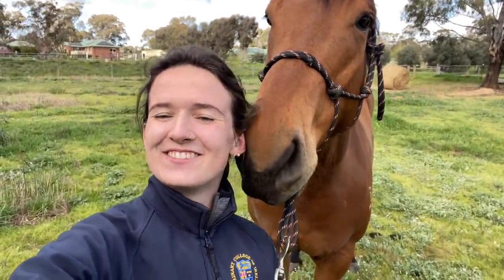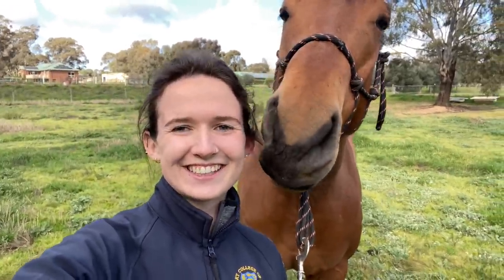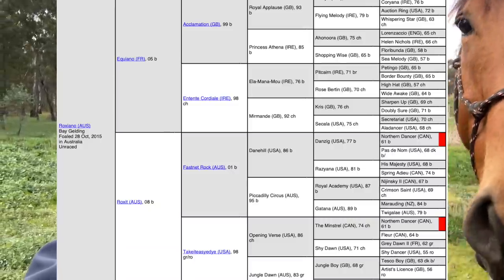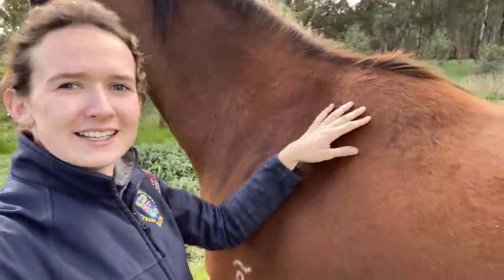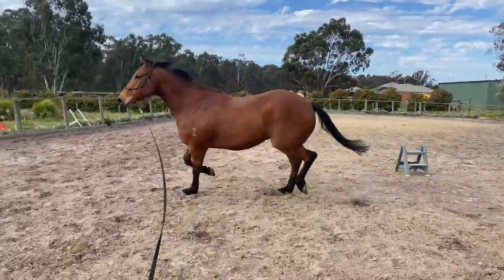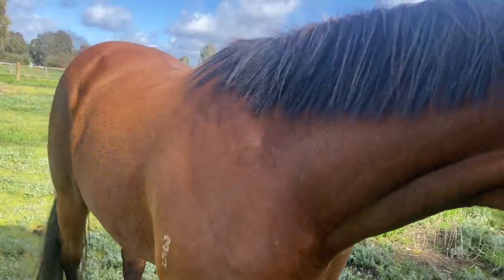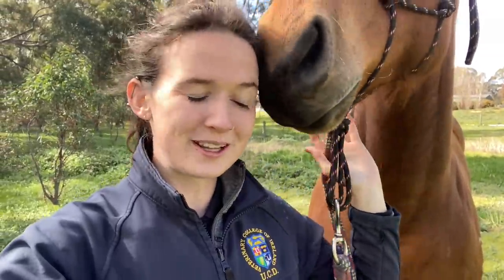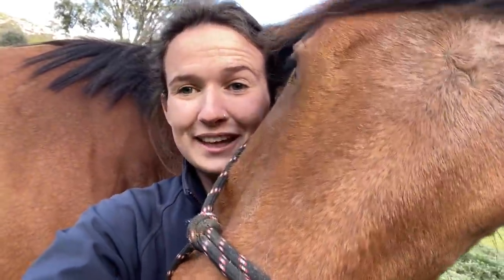I BOUGHT AN OTTB // Meet my New Horse!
I'm so excited to share our progress with you guys! I love this dude already :D

I post all sorts of equestrian videos like show vlogs, training videos, barn vlogs and more.

›› My Horses:
Welbeck: 16h chestnut 13 yr old Irish sport horse mare
Wiggy: Welbeck's chestnut colt foal born 2021
Jack: 14.1h dun 13 yr old connemara gelding
Khal: 16.2h bay 7yr old ISHxKWPN gelding
Fiona: 17h bay 13yr old ISH mare
Flo: Fiona's chestnut filly foal born 2021
Dali: 17.1h bay 5yr old ISHxKWPN gelding